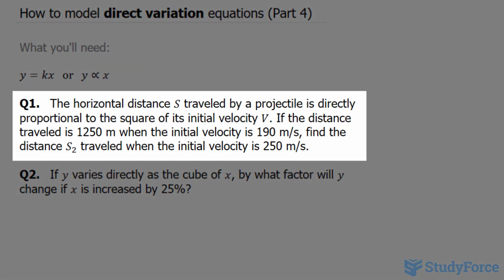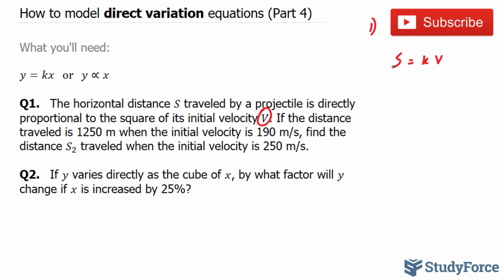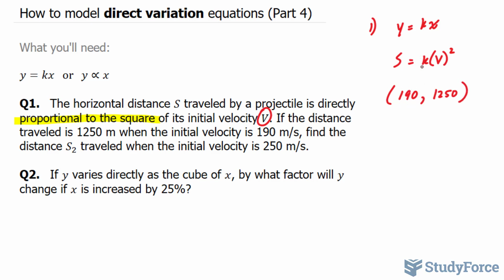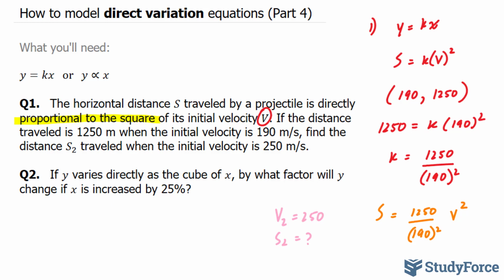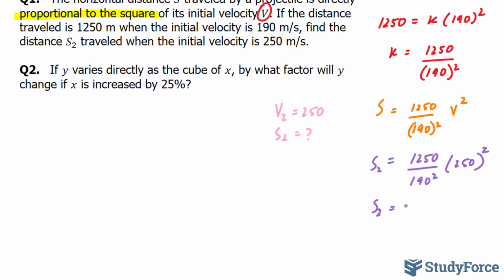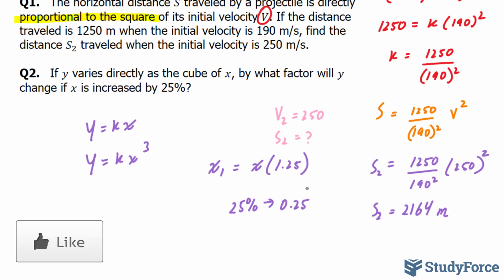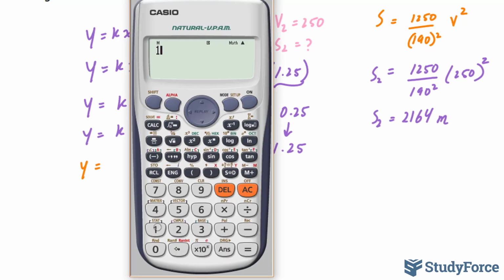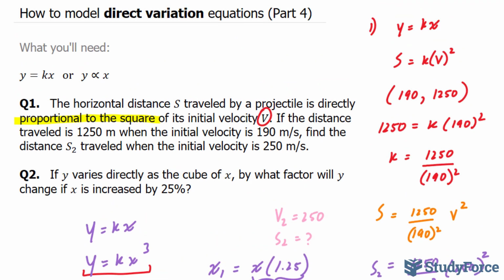Direct Variation Word Problems (Part 4)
What you'll need:

y=kx   or   y∝x

Q1.   The horizontal distance S traveled by a projectile is directly proportional to the square of its initial velocity V. If the distance traveled is 1250 m when the initial velocity is 190 m/s, find the distance S_2  traveled when the initial velocity is 250 m/s.

Q2.   If y varies directly as the cube of x, by what factor will y change if x is increased by 25%?